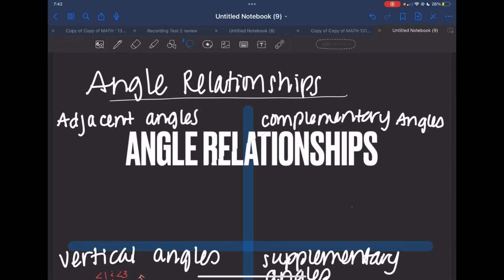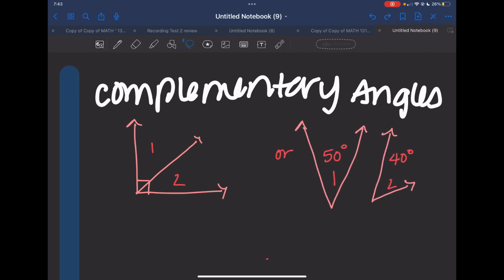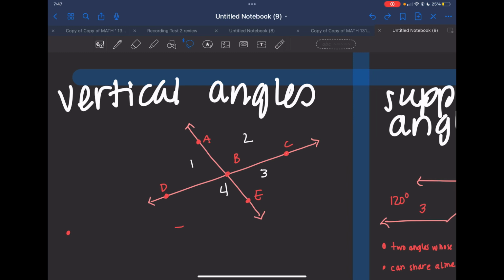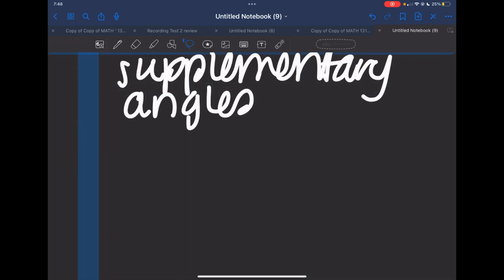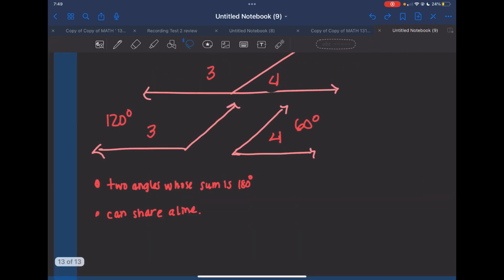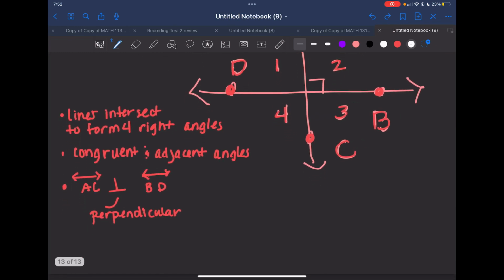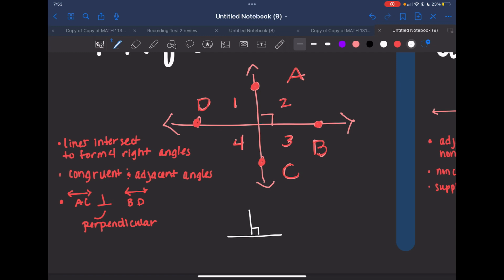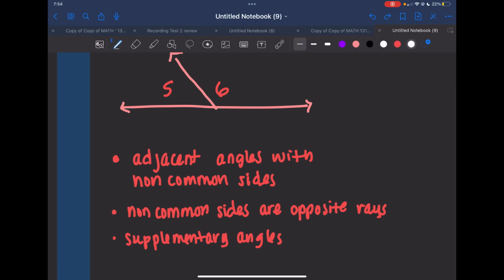August 22, 2023